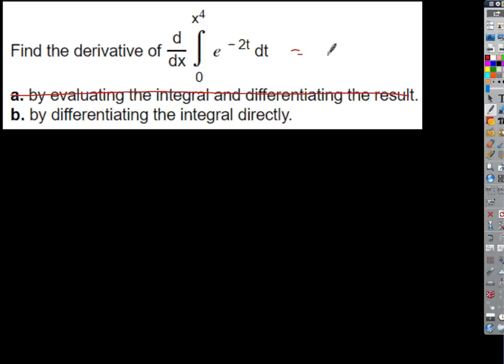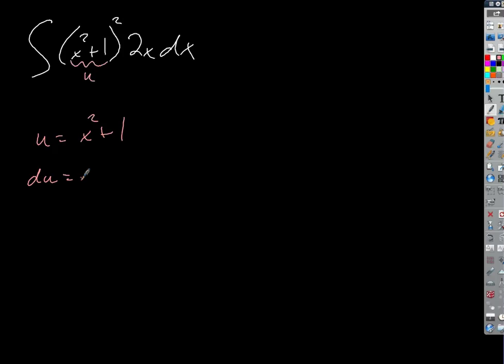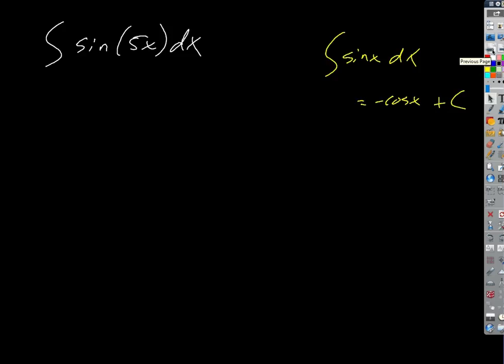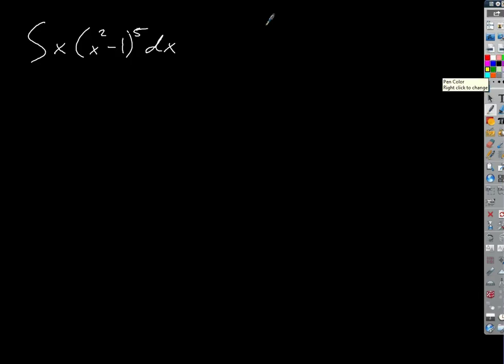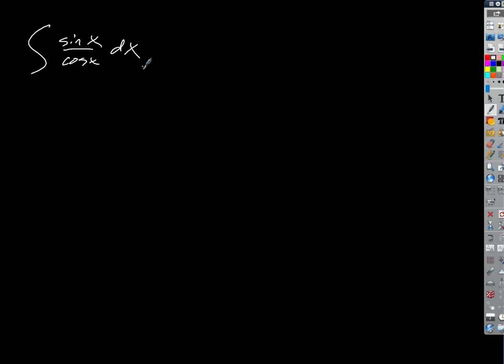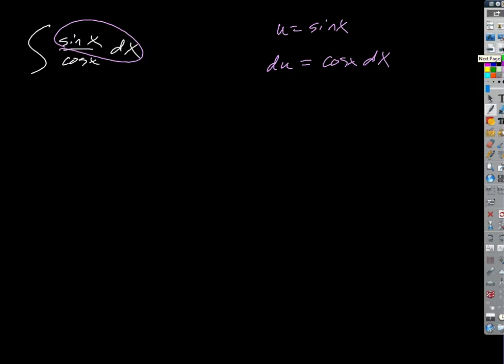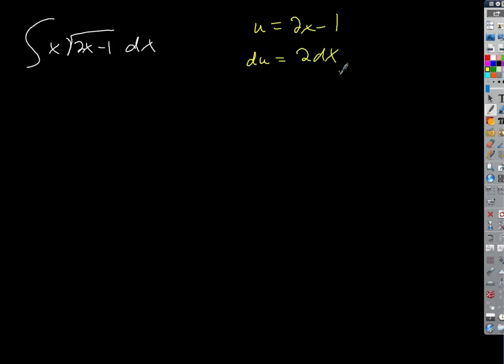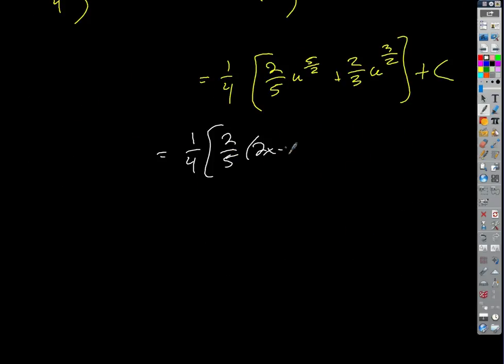2018 04 10 u Substitution